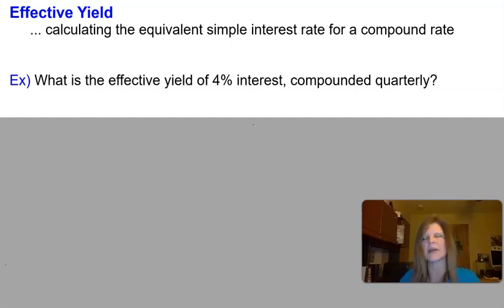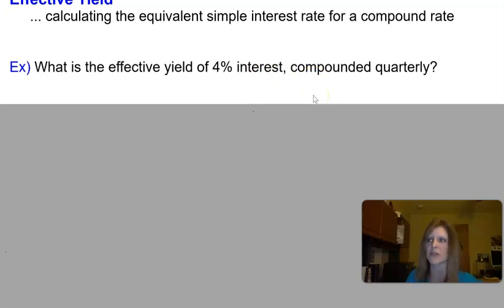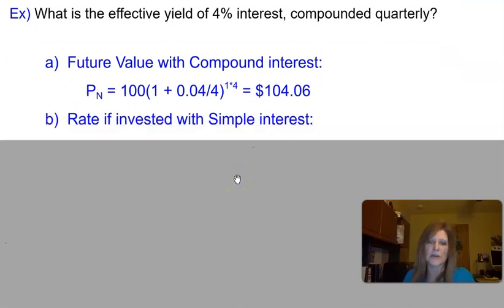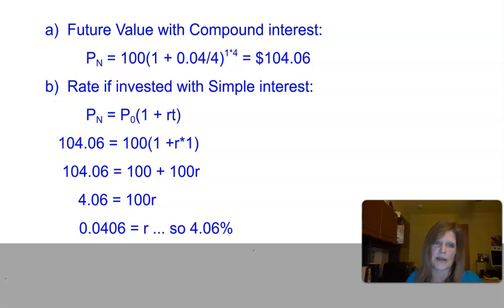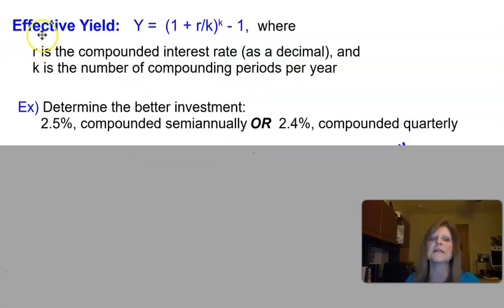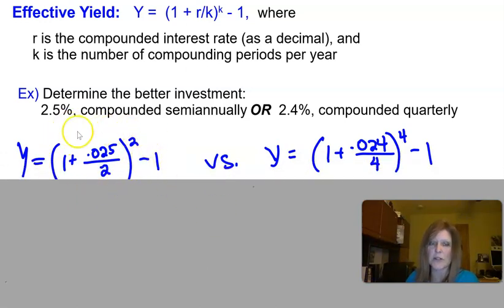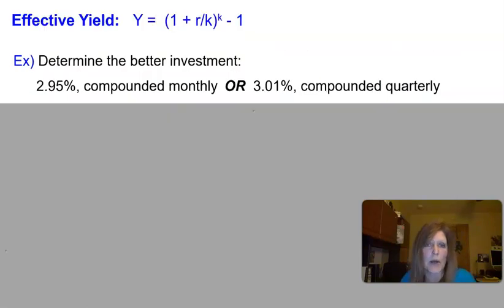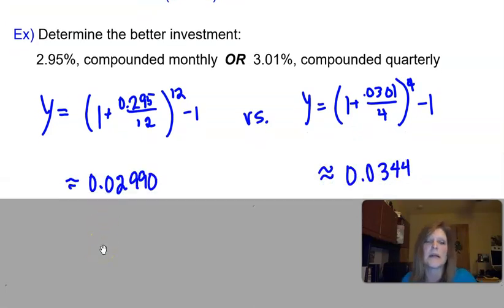SCM Effective Yield